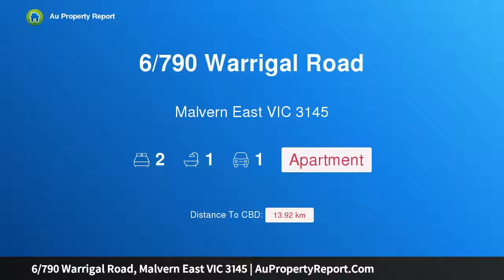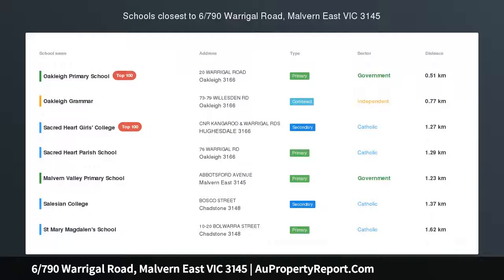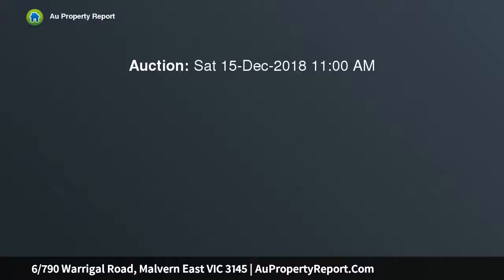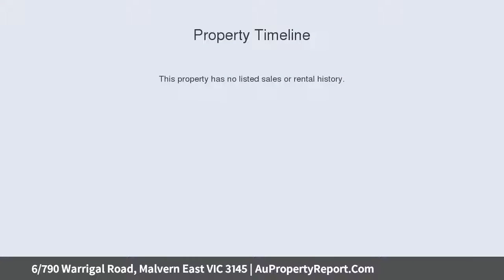6/790 Warrigal Road, Malvern East VIC 3145 | AuPropertyReport.Com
6/790 Warrigal Road, Malvern East VIC 3145
Property Type: apartment
Bedrooms: 2
Bathrooms: 2
Car Space: 1
Stylish Designer Courtyard Apartment